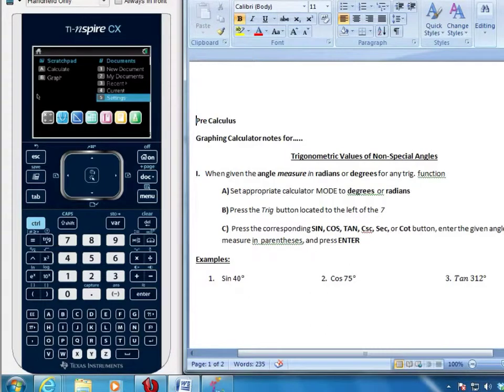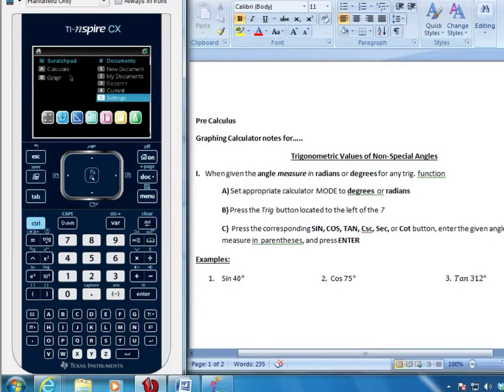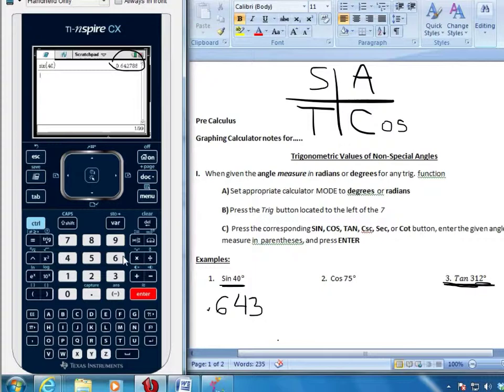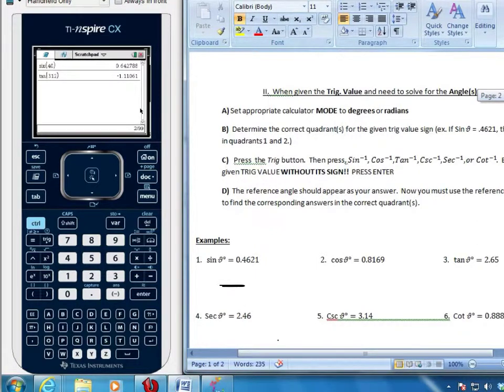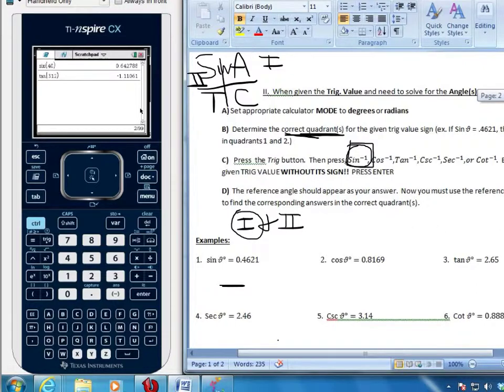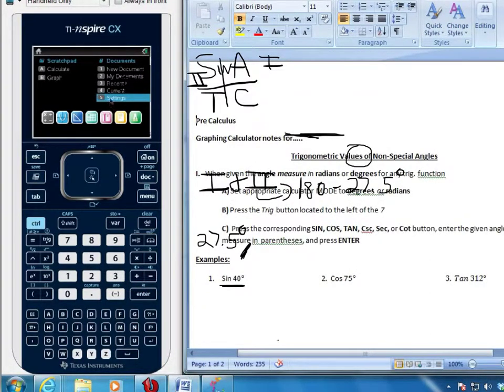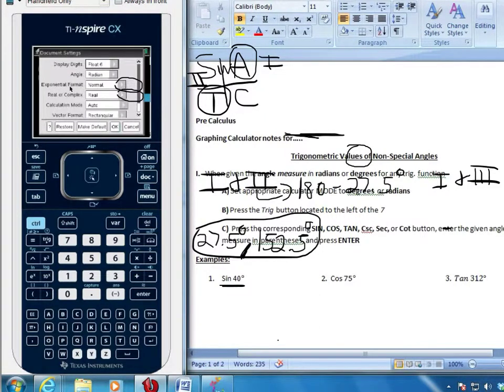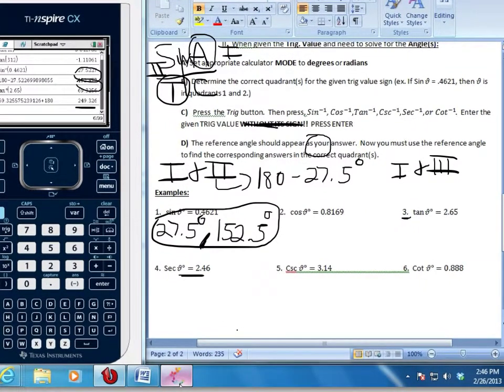Non special angles